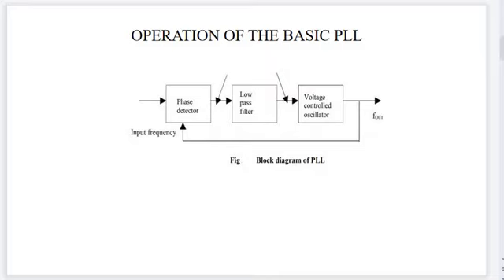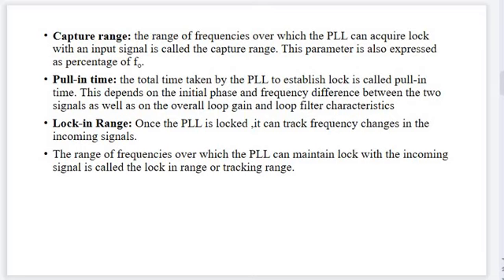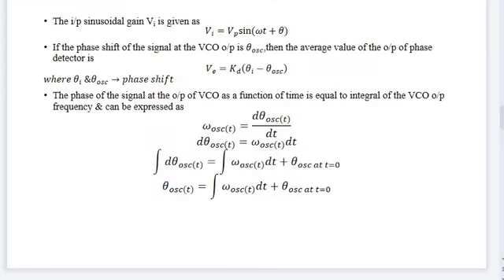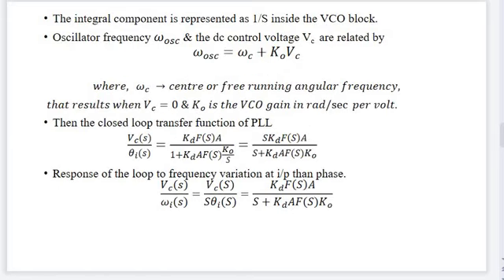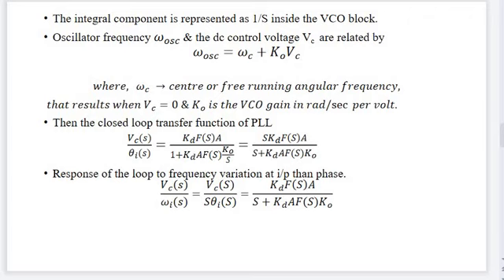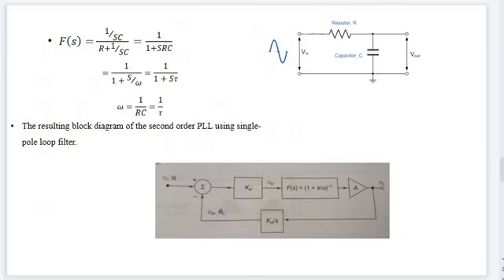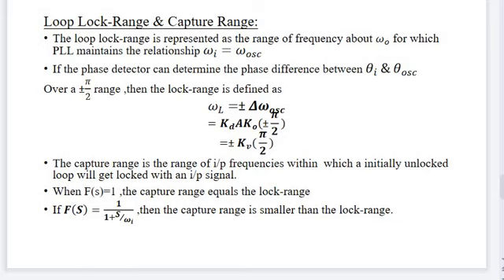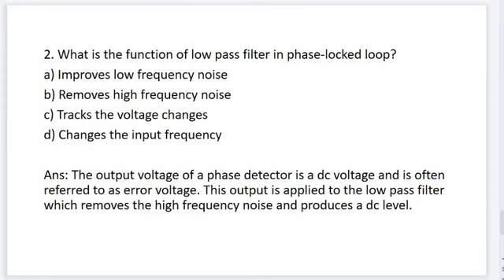basic operation of pll